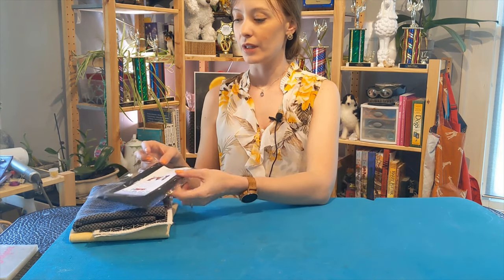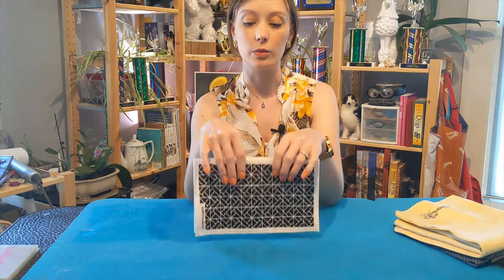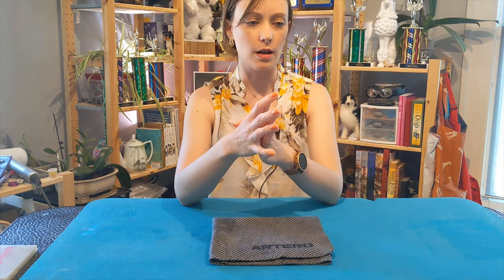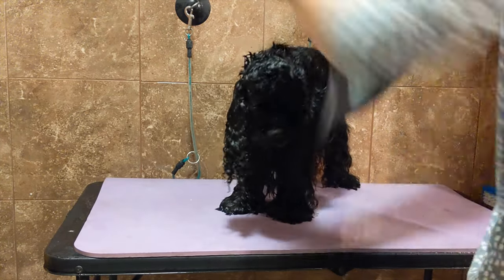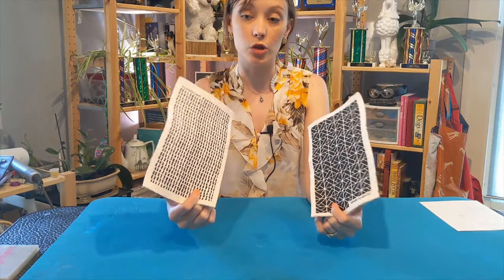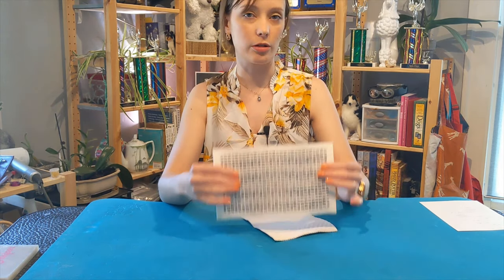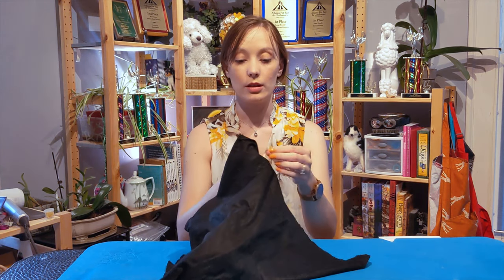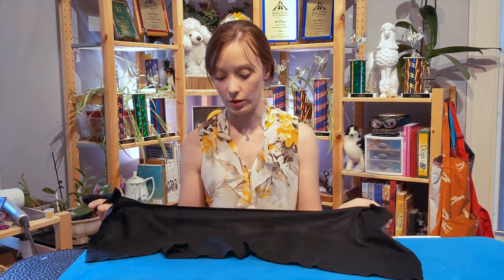Which Towel is Best for Dog Grooming | Master Groomer Compares Well Known Towel Brands Over Tea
Sit down for some tea with Nicole, NCMG, CPAe, and see how she feels about a 4 towel comparisons.  Two top leading towels in the industry Artero towel and the Absorber Pet towel along with Wet Pet towels and some Swedish dish clothes.  Each towel has a timed drying process on her cocker spaniel, Jiji.  Which towel is the fastest in speed, and which one are you looking to choose to make use in your grooming shop?

Swedish Dish Towels 11:10

Dognormous is a holistic dog spa that focus on each client one at a time.  We have an award winning certified master groomer who has also completed education to be a certified pet aesthetician.

You can support us directly by donating or purchasing some of our how to guides (which are coming soon).

Please note, that there can be dangers when trying to groom your dog at home.  Please make sure you have the proper tools and take precautions when attempting.  Dognormous take no responsibility for what you choose to do at home and the results that may come of it.